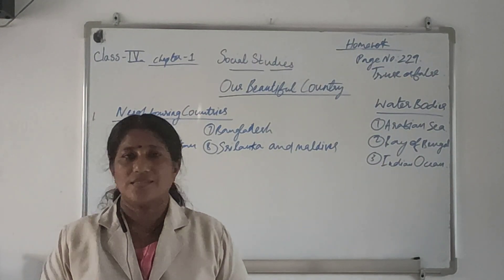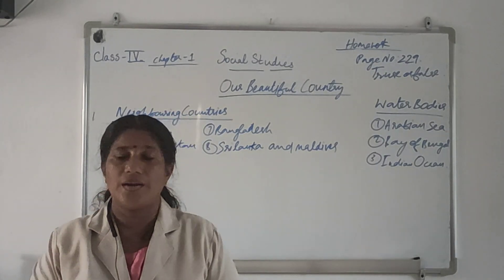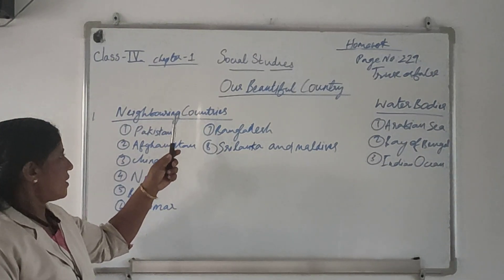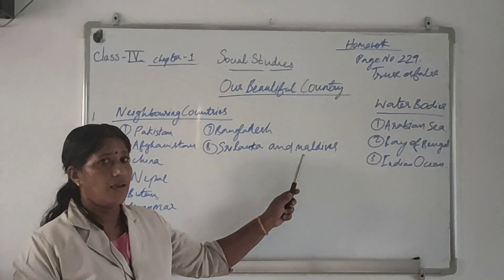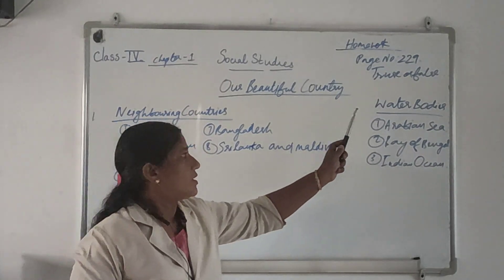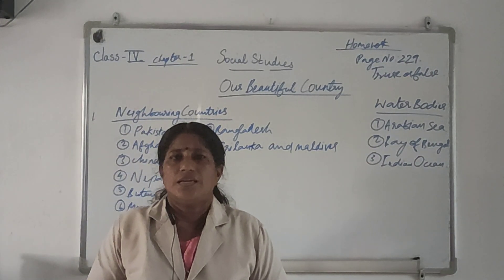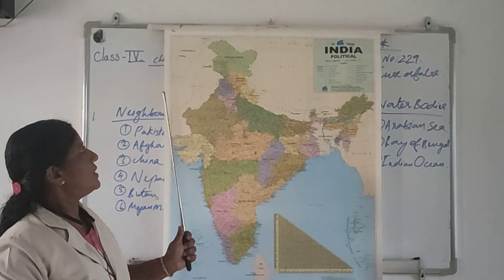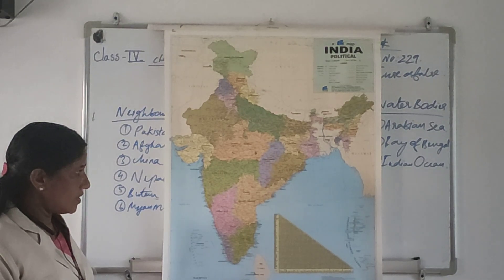Class: IV Sub: Social Studies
Lesson: 1
Our Beautiful Country